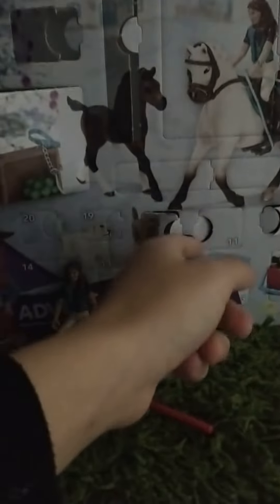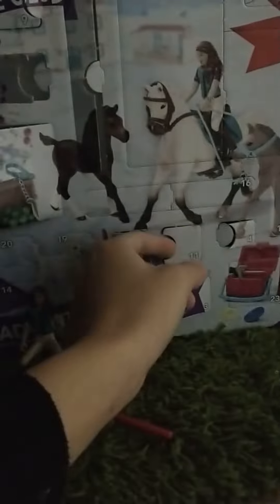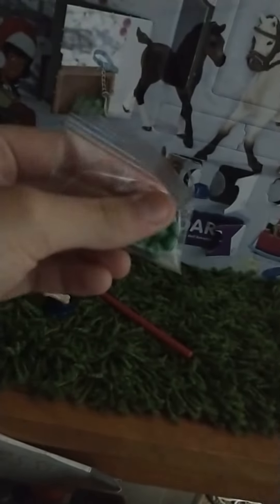Schleich advent calender 2021 day 11